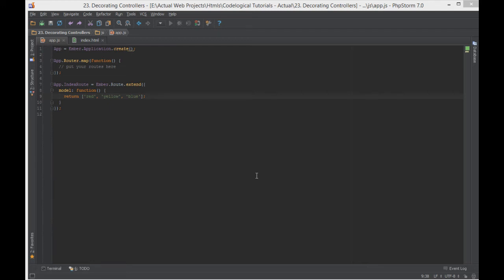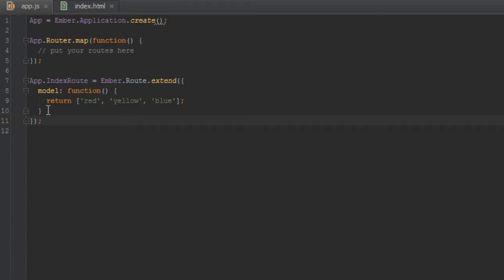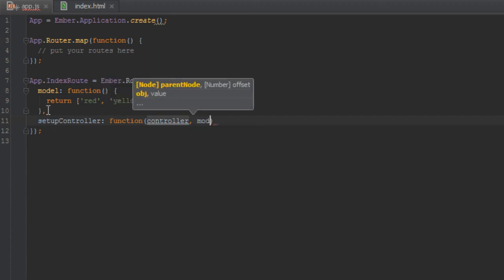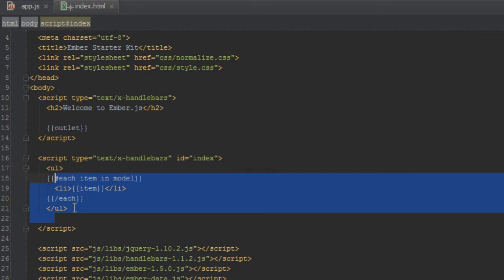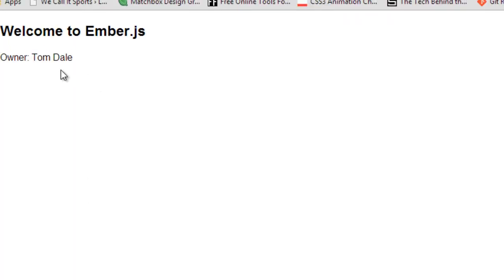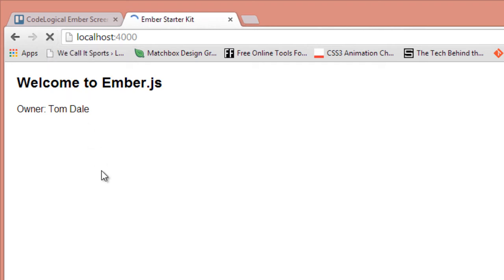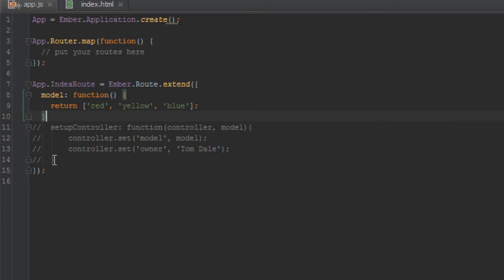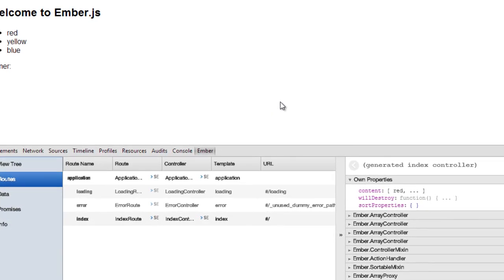Mastering Ember Js - 23 Decorating Controllers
Lets see how we can add extra properties to route's controller when we enter the route.